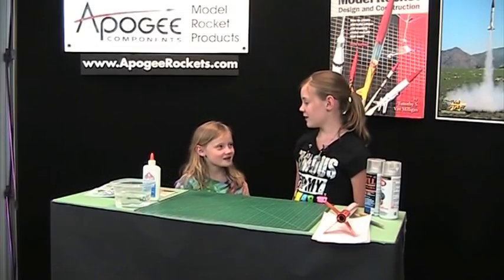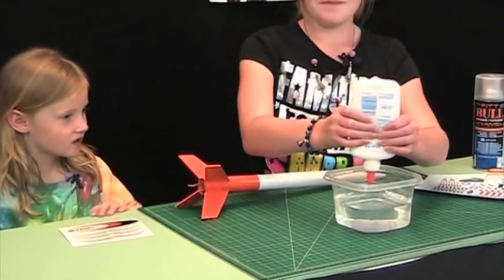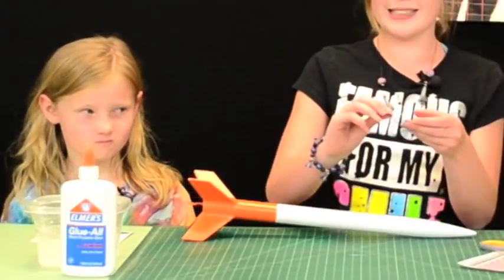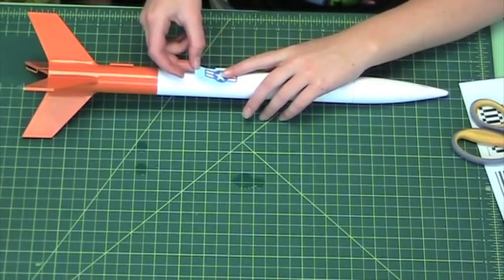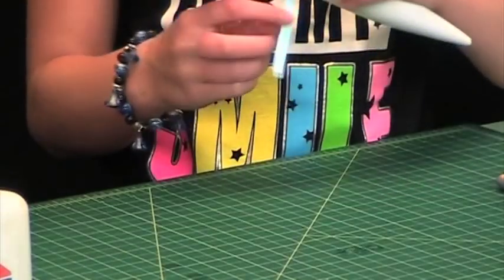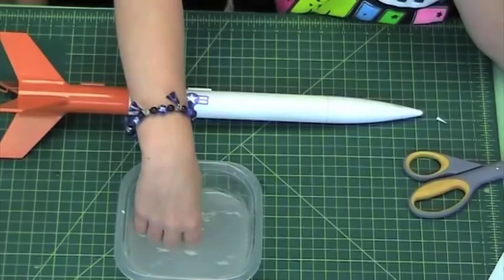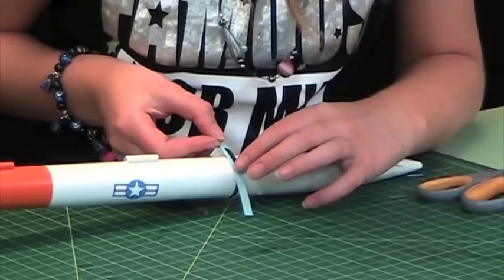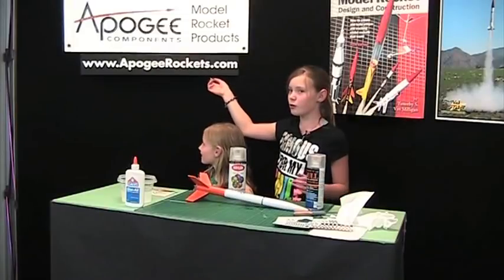Apply Water Slide Decals To A Model Rocket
Water slide decals have the advantage that they are very thin and give a realistic appearance to your model rocket. This video shows a little trick on how to put them on your rocket, and what to do if they rip in half.